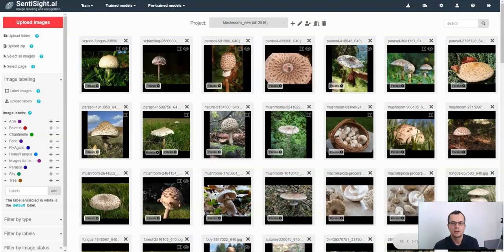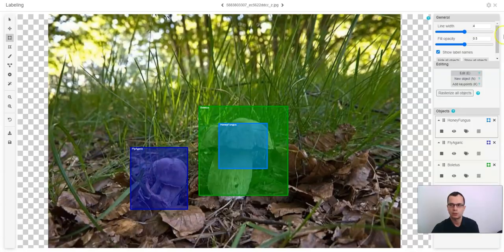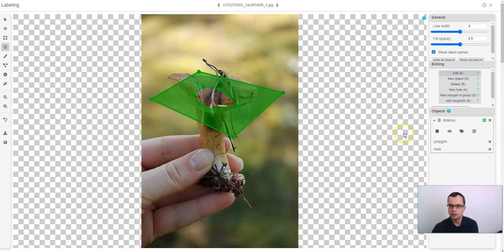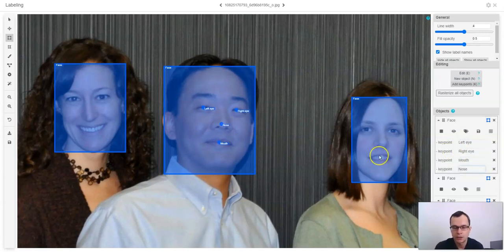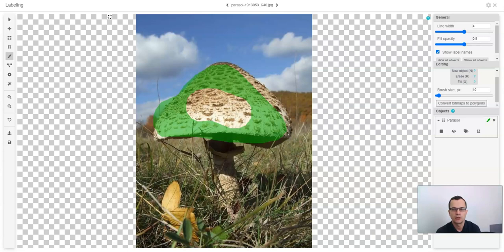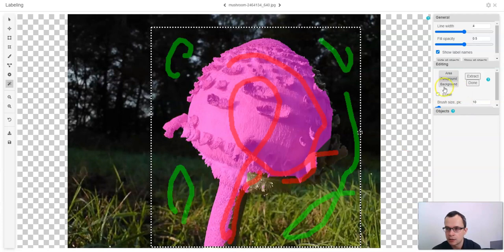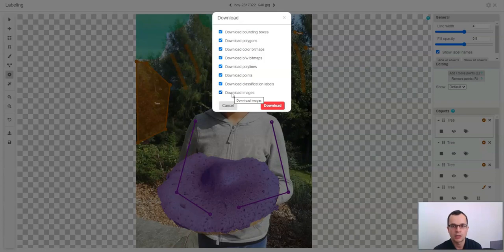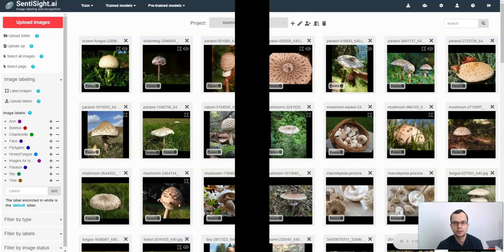SentiSight.ai labeling tool tutorial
Topics covered:

- Labeling bounding boxes, polygons, bitmaps
- Adding keypoints ant attributes
- Converting bounding boxes and polygons to bitmaps and vice-versa
- Labeling occluded objects
- Using smart labeling tool
- Downloading and uploading image labels